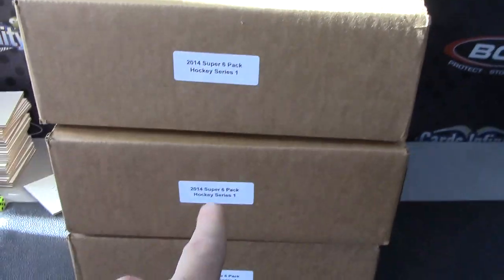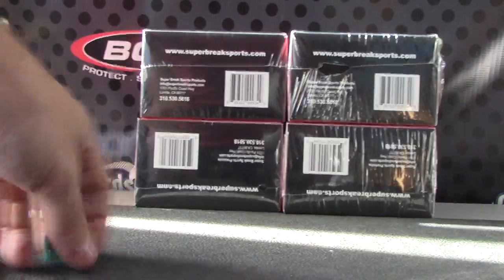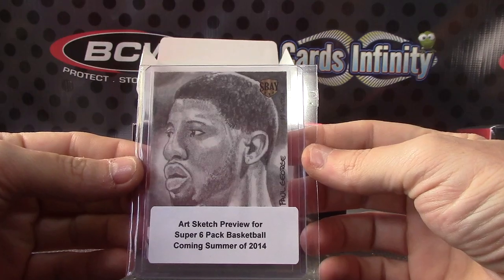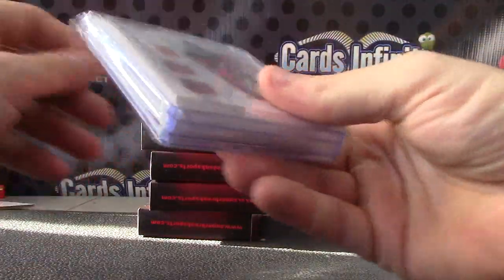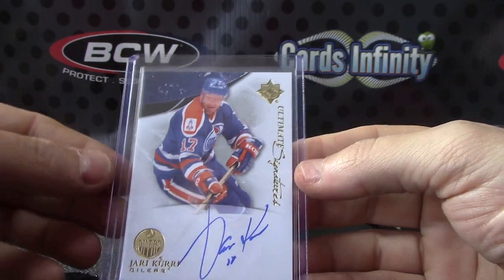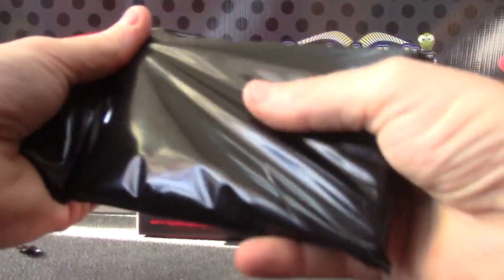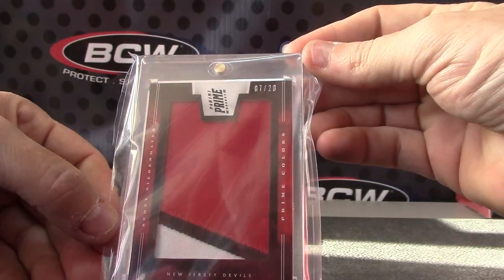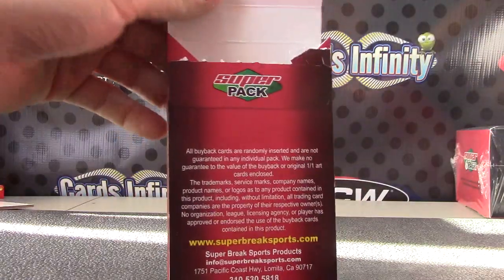AdamBlumy's 2014 Super Break Hockey 6 Pack Box Break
Thanks again Adam, Chris J.